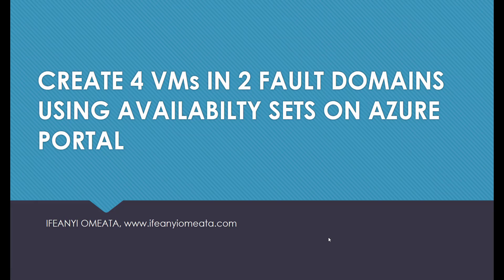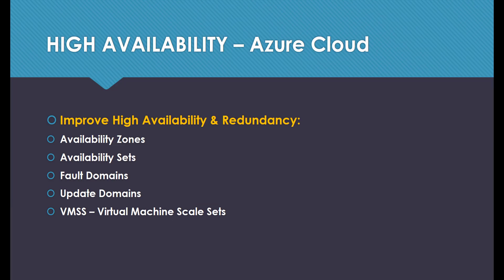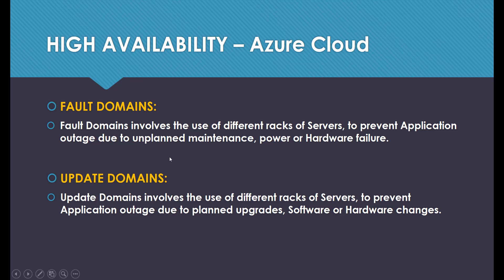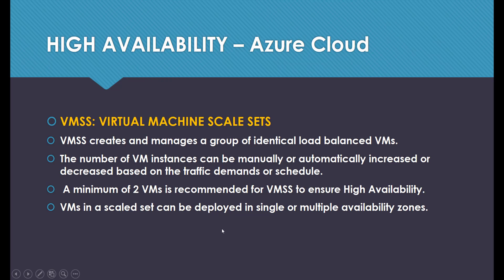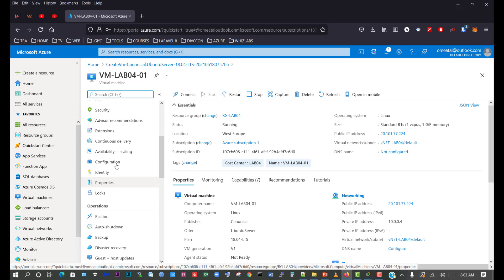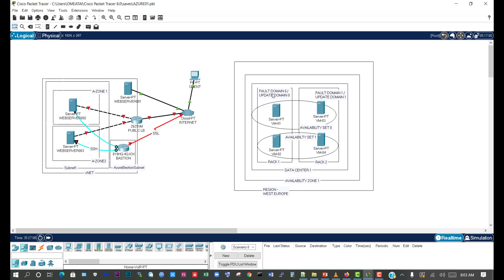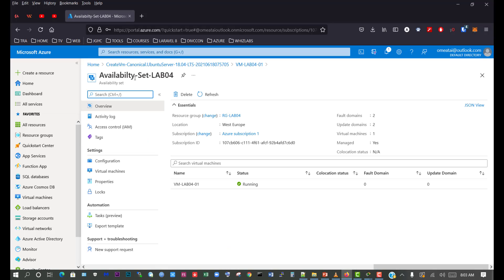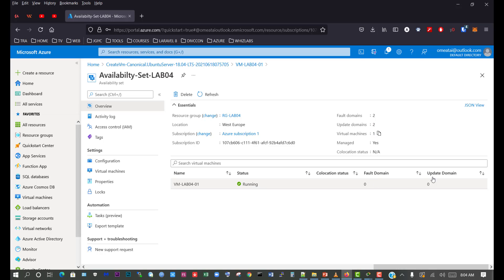AZURE ADMINISTRATOR AZ-104: 24-CREATE VMs IN 2 FAULT DOMAINS USING AVAILABILTY SETS ON AZURE PORTAL